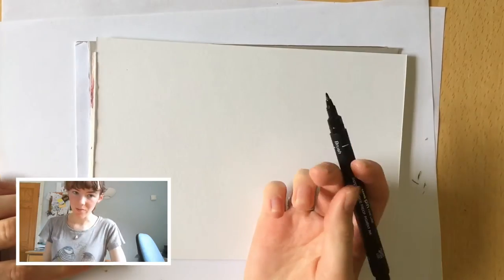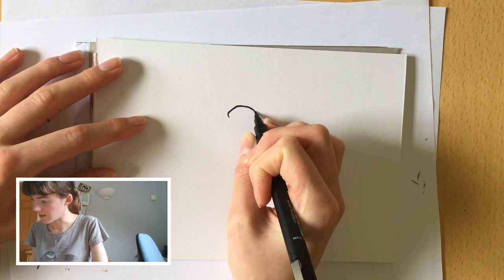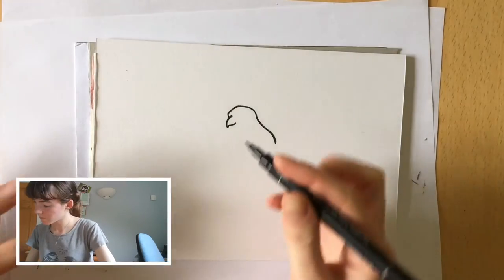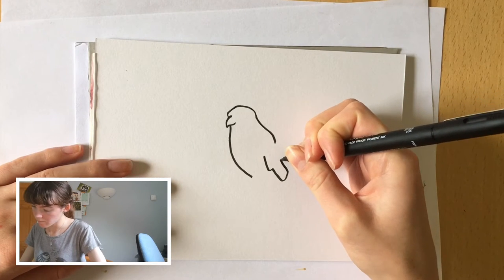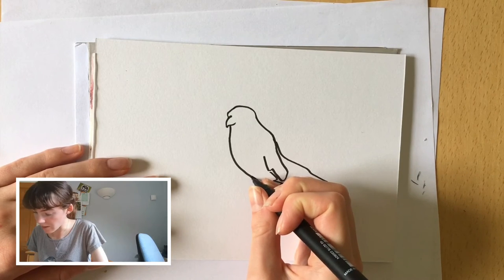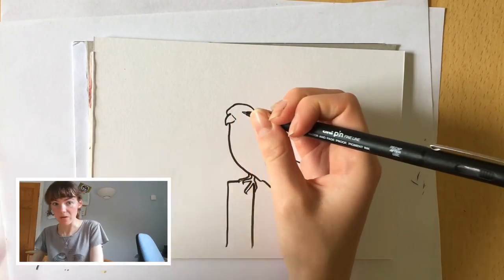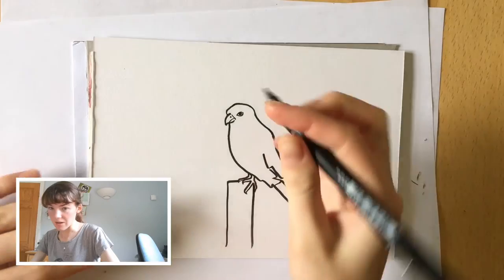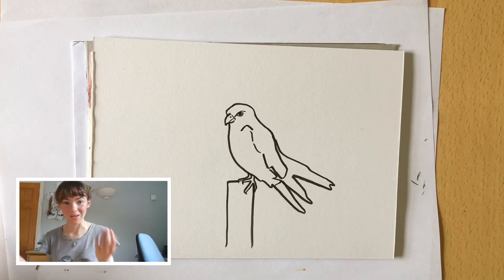Amur Falcon draw-along - Conservation Optimism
As part of Conservation Optimism's micro-internship 2021, I am creating 6 draw-along videos about the species conserved by this year's Whitley Fund for Nature Award Winners.

In this video, I will show you how to draw an amur falcon.
The amur falcon is conserved by Whitley Award Winner Nuklu Phom, as part of the Biodiversity Peace Corridor in Nagaland, India.

Artwork and photos in this video are copyright - please do not reproduce in any form without permission.

Photo reference of amur falcon by Dylan Vasapolli, Birding Ecotours
Original artwork by Alicia Hayden
Filmed and edited by Alicia Hayden

Materials
Brush pen
Indian black ink and water
Acrylic red and yellow inks
Coffee
Gelly roll white ink pen
0.3 black ink pen
0.5 light grey ink pen
0.5 dark grey ink pen

Read all about the Whitley Award Winners 2021 on their